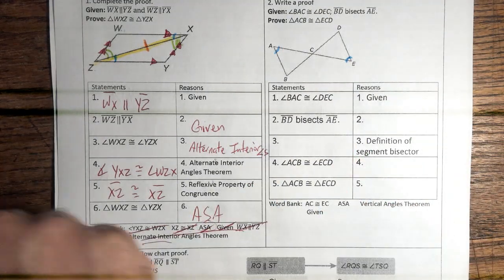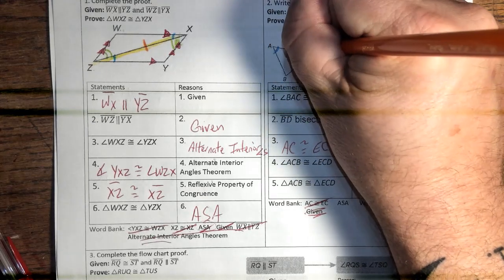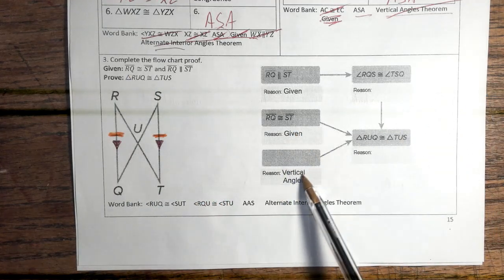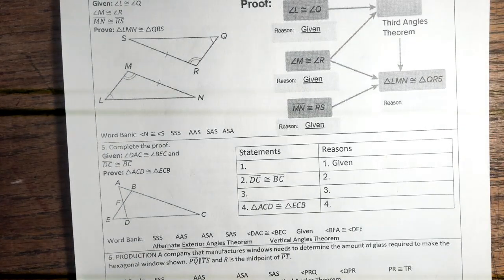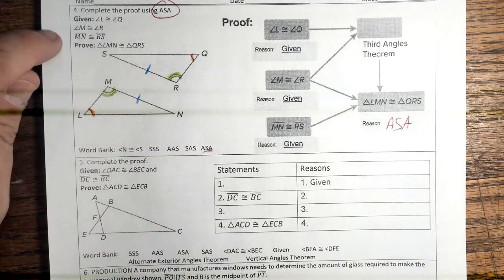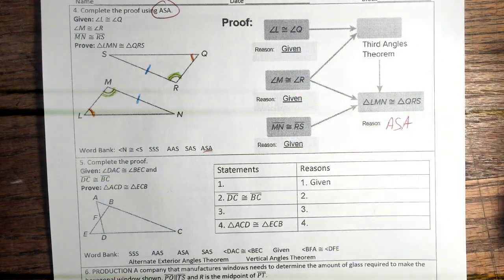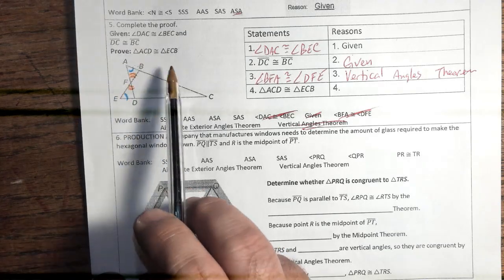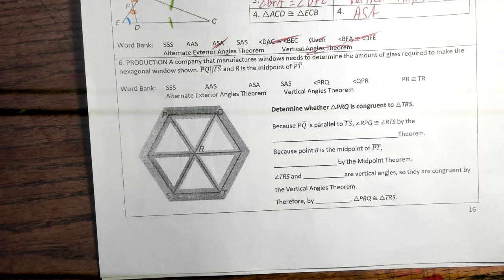Module 5 Topic 4 Proving Triangles Congruent part 2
Module 5 Topic 4 Proving Triangles Congruent part 2.  FCHS Geometry